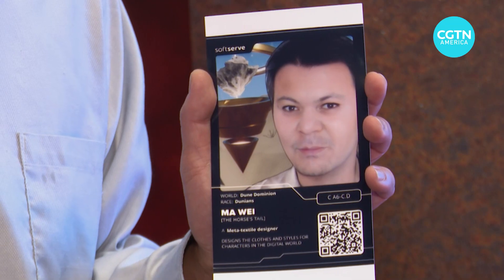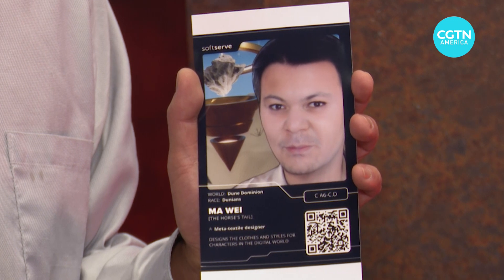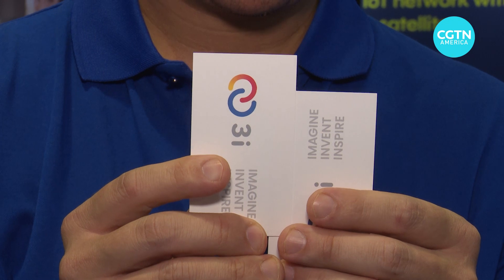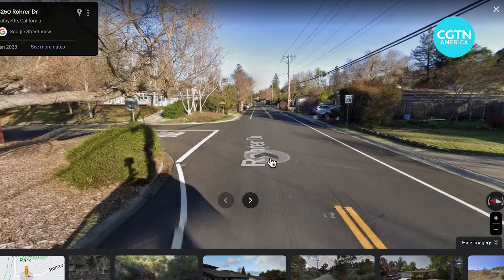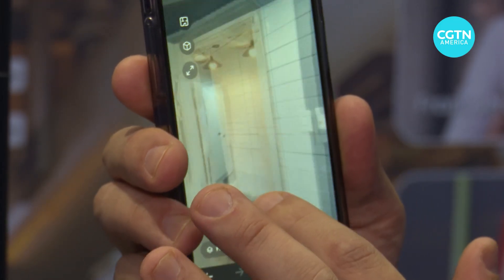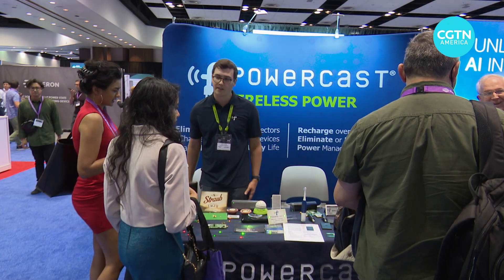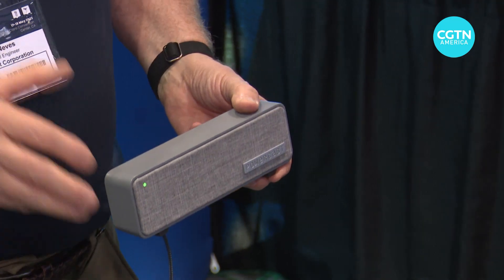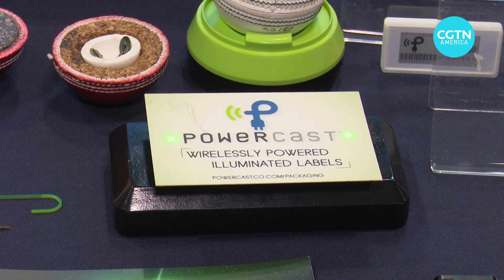The latest technology at IOT Expo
Thousands of tech companies are gathering this week at the IOT Tech Expo in California's Silicon Valley. CGTN's Mark Niu takes a look at some of the latest innovations making waves at the event.